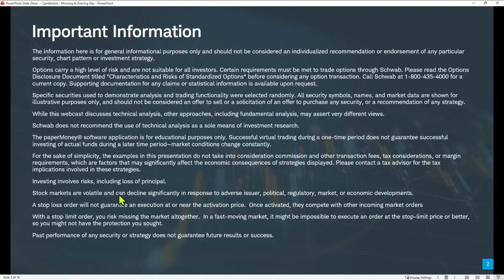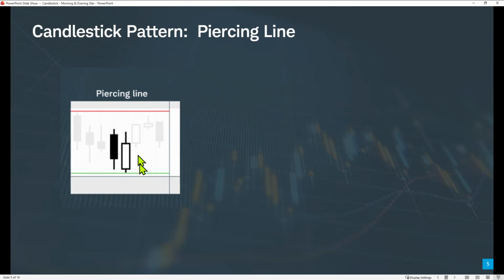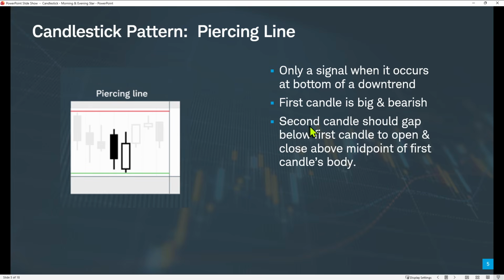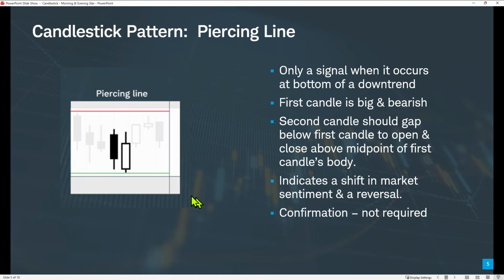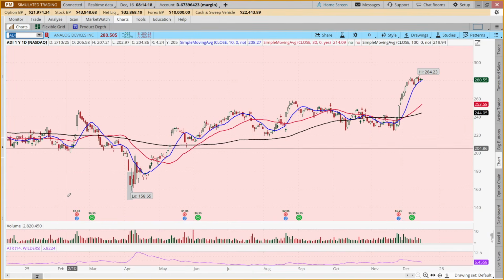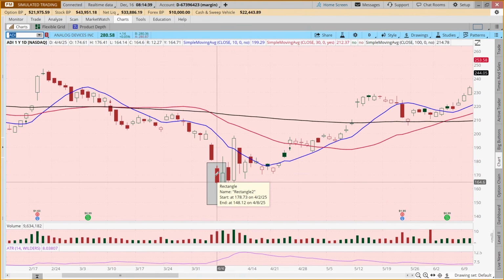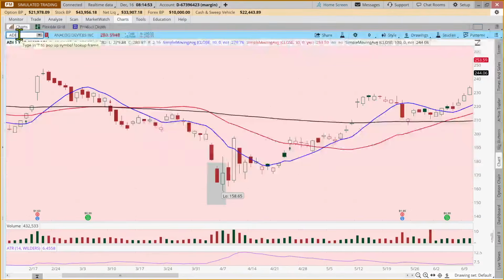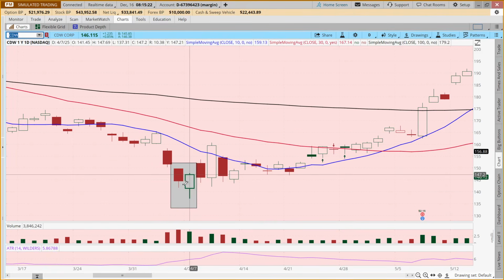Candlestick Patterns | What is a Piercing Line? #11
What is a Piercing Line #11 | Barbara Armstrong | 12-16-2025

In this Candlestick Patterns series of short videos, we will be providing an overview of individual candlestick patterns, how they are created & how a trader might view them in the context of the trend on a chart.
This session:  The Piercing Line pattern. We review how it is created & how a trader might interpret this pattern.  We then looked at two examples on the thinkorswim paperMoney® platform.
1225-MM0K